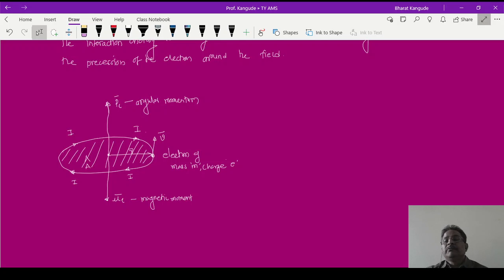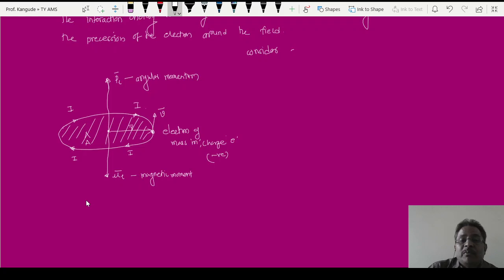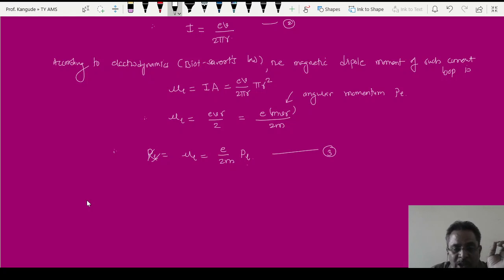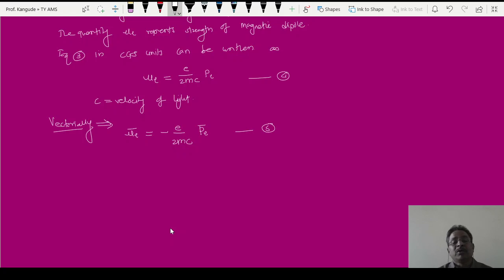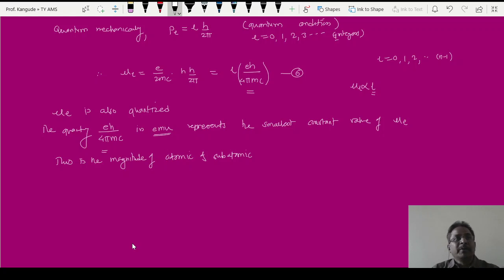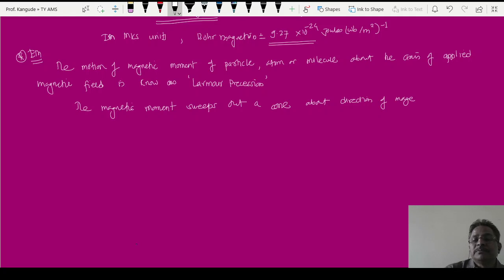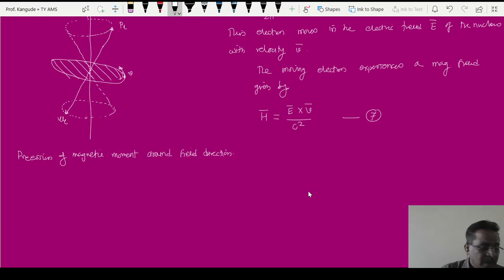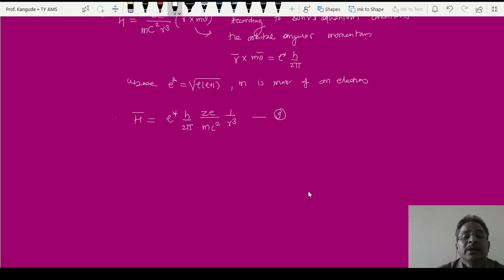Spin orbit interaction Part I